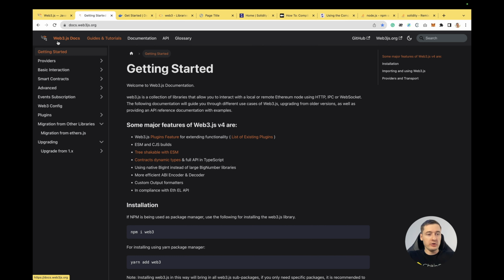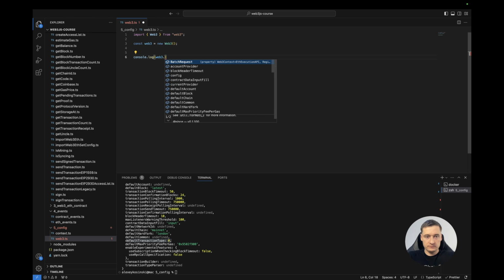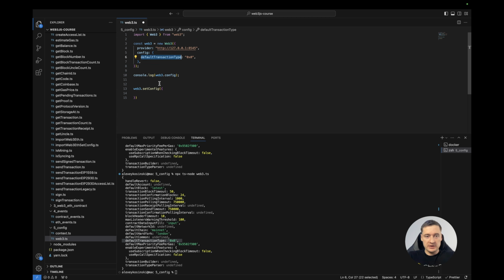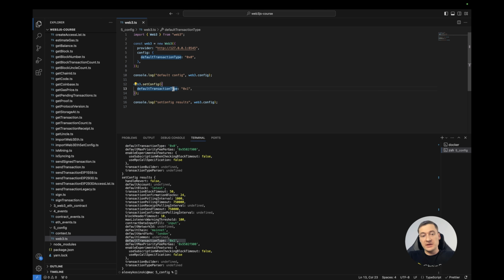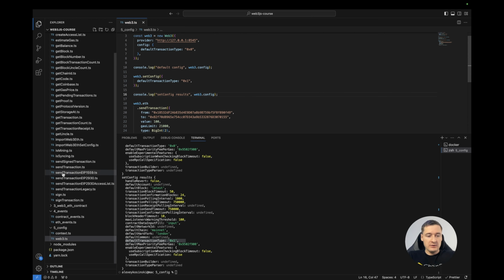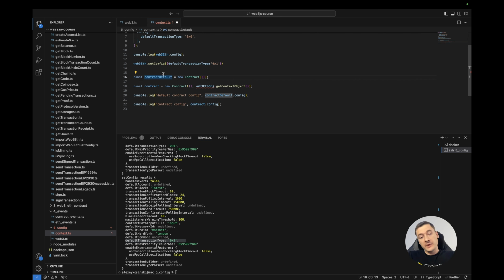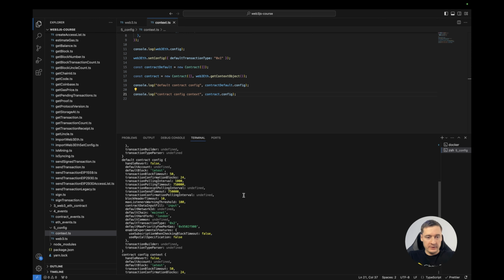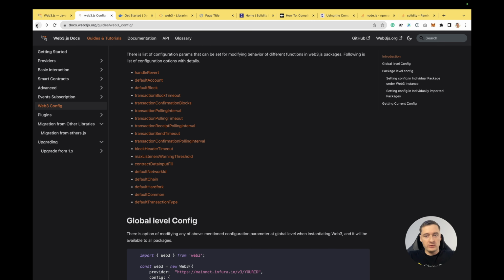[4] Web3.js v4: setup web3 config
Ready to take your Web3.js skills to the next level? Join us in this comprehensive video tutorial as we guide you through the process of setting up your Web3.js configuration